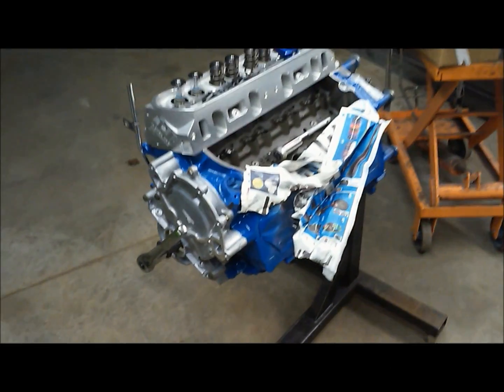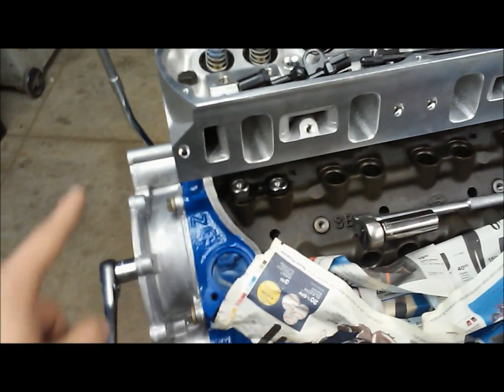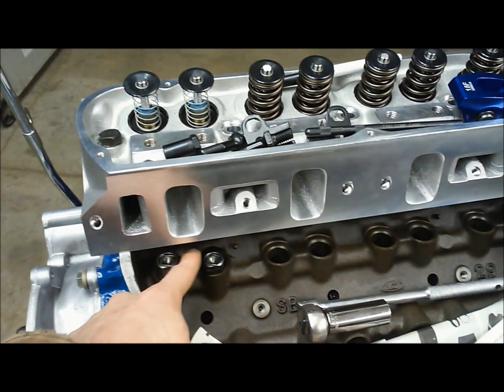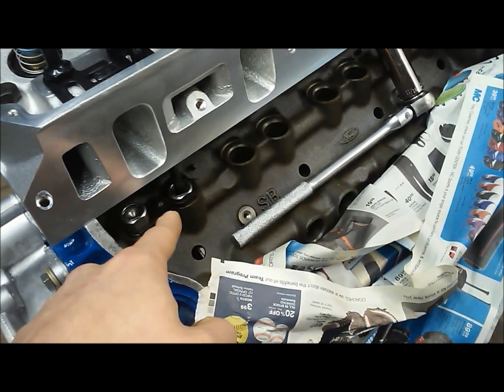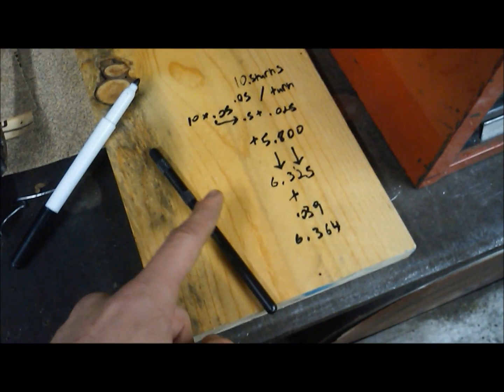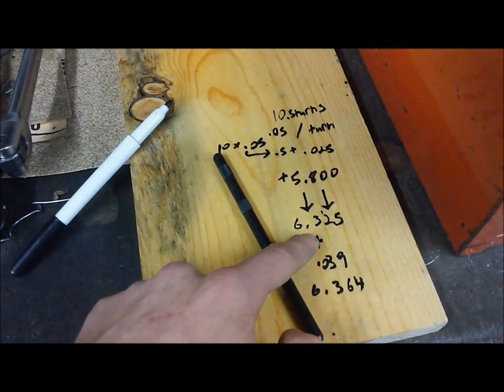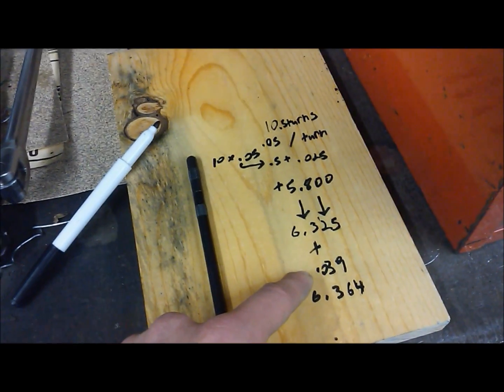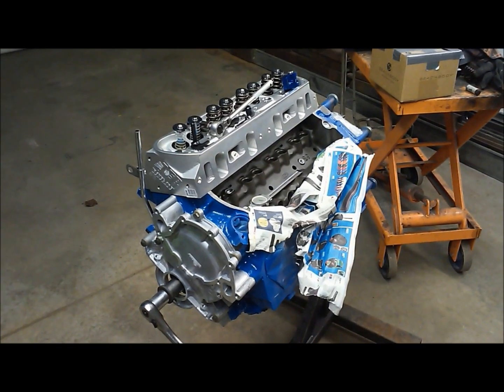Determining Pushrod Length - BEST METHOD (Engine Building Essentials)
how to get it right every time
tags: Pushrod length on sbf and sbc 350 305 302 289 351 and basically all pushrod engines.